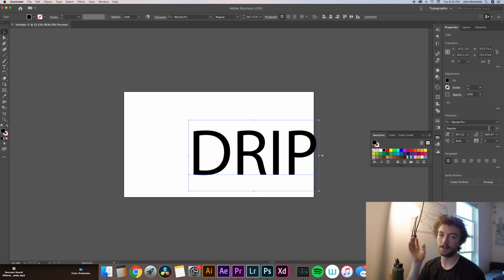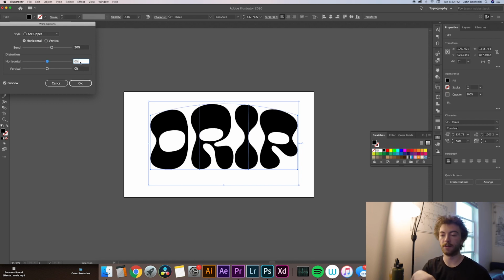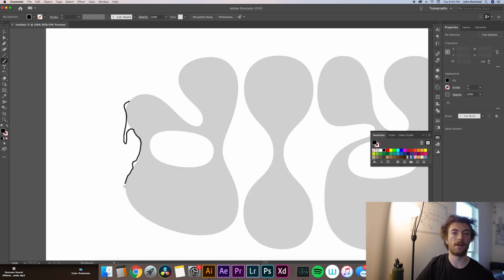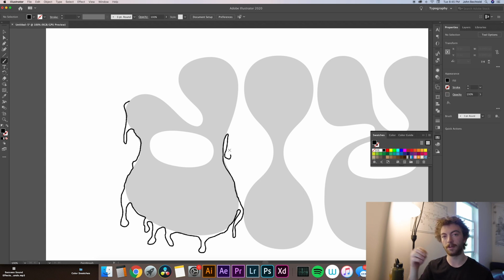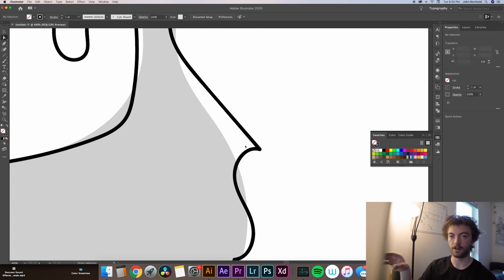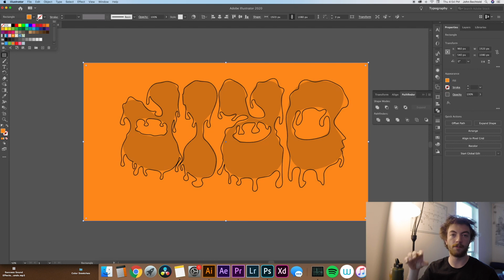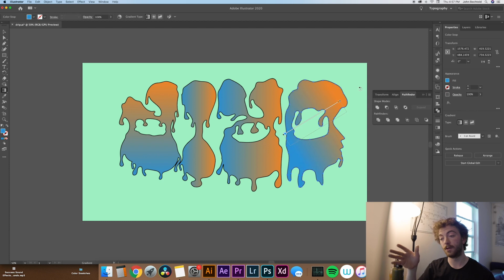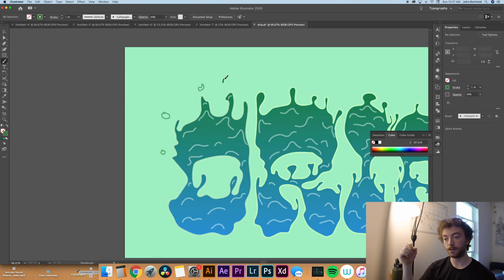Make an ANTIGRAVITY Liquid Text Effect in Adobe Illustrator - Vacuum Text Effect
In today’s adobe illustrator tutorial we learn to customize text in adobe illustrator to make it look like it’s in a vacuum. This anti gravity drip text effect in adobe illustrator is easy to draw. It’s an underwater style text effect that super fun to make! This can also be drawn in other design programs like Sigma, sketch. Adobe photoshop, and others. Make an anti gravity liquid text effect today!